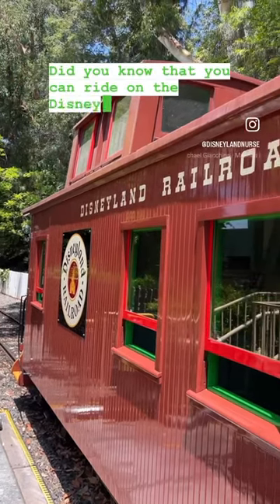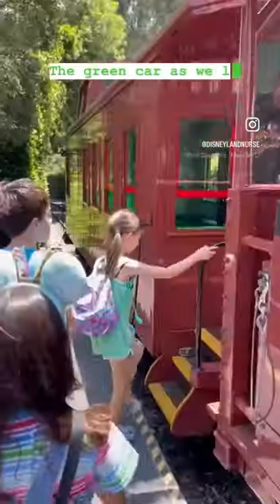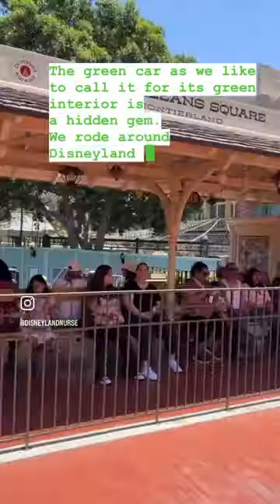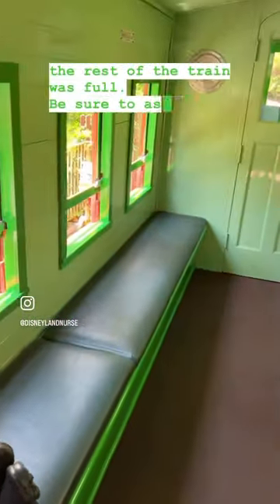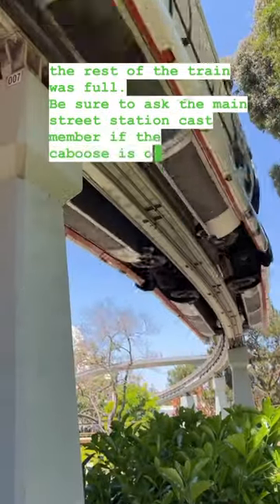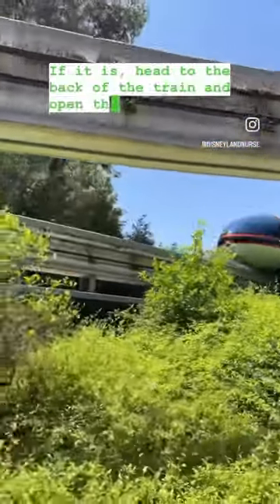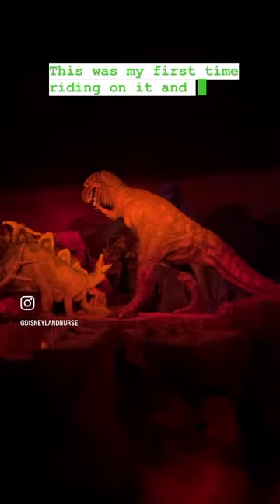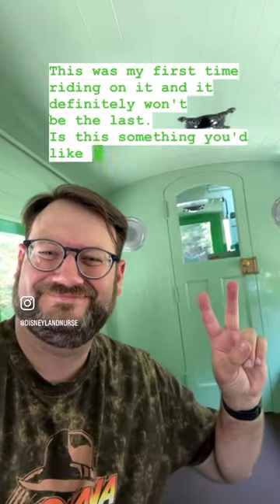A DISNEYLAND DID YOU KNOW! One of the MOST unknown Disneyland Places!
Check out one of the most unknown parts of the Disneyland Railroad! Hop aboard the Green Caboose for a quiet ride around the park! Did you know you could ride on this caboose!?